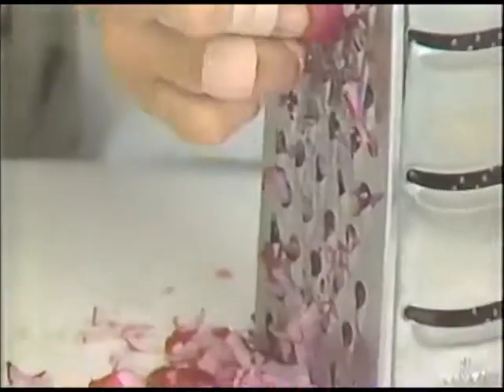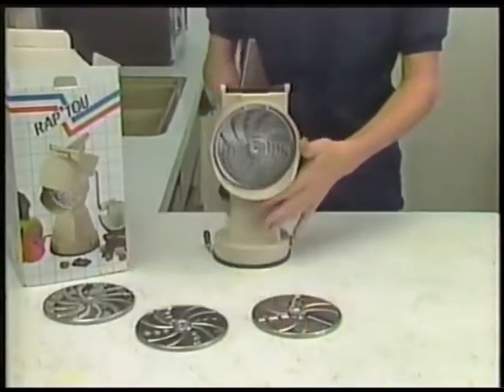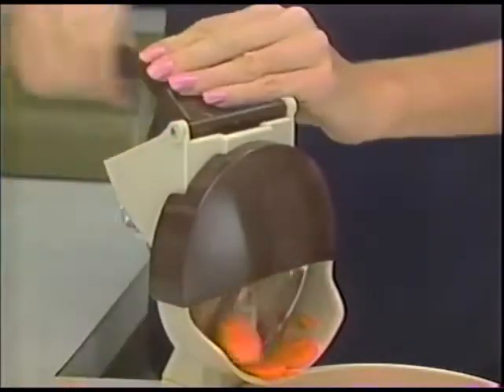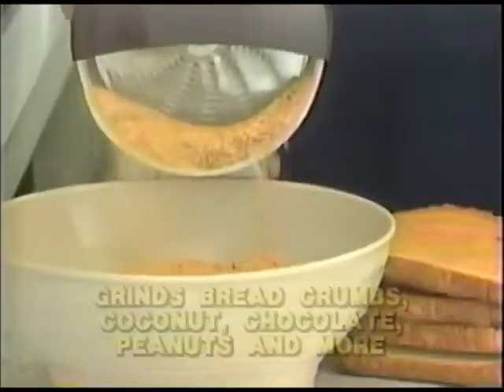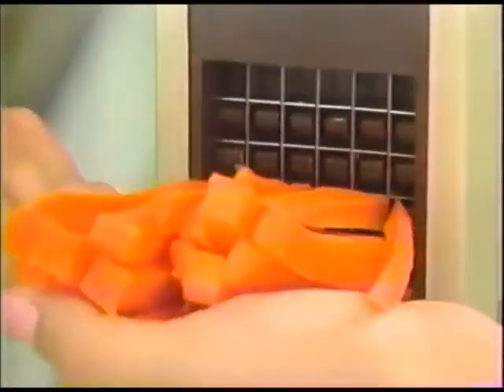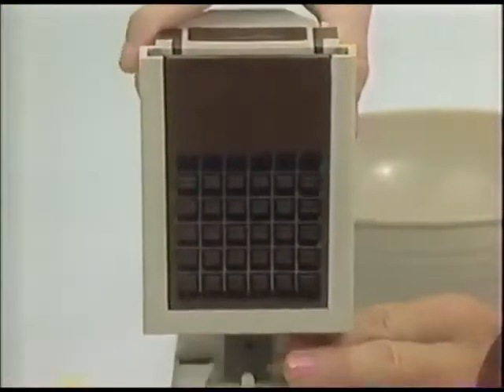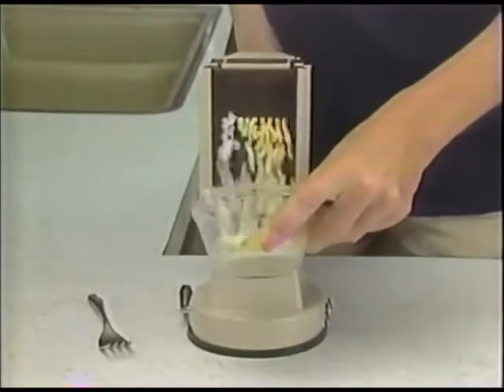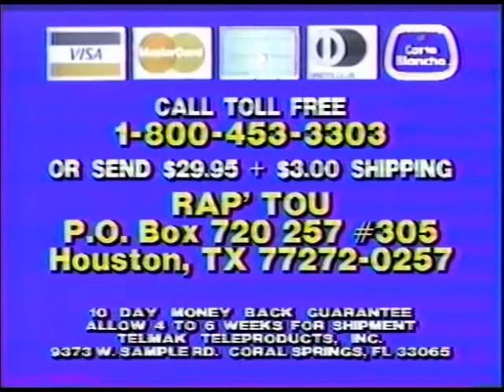Rap' Tou Commercial (1987)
Random Commercials has moved to Rumble.  Current videos will stay here but new videos will be published on Rumble only.  Thanks for all your support!

Looking for a YouTube alternative?  Try Rumble
Need a cloud backup solution for your home or business? Try Backblaze
Optimize your YouTube channel with free tools!